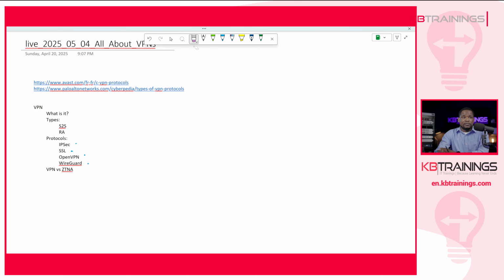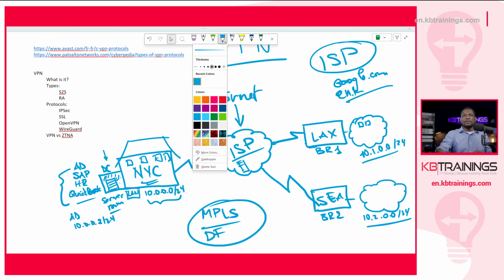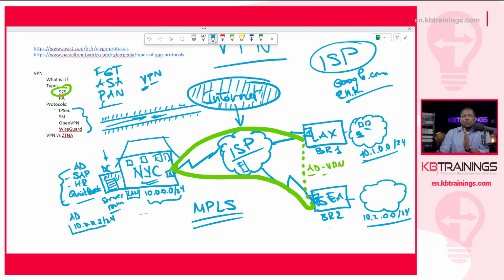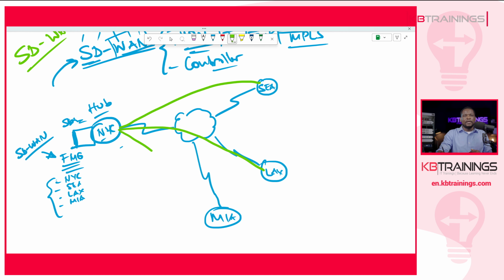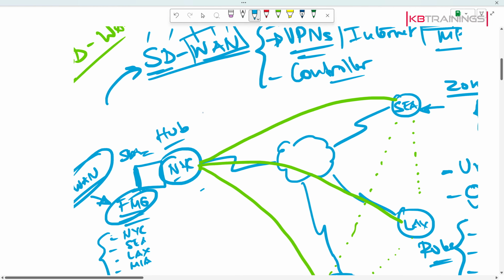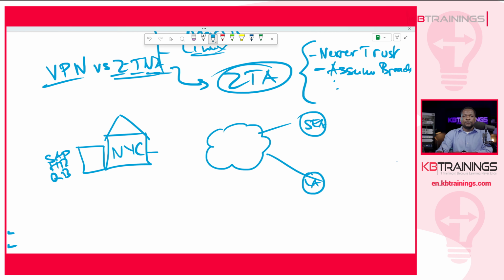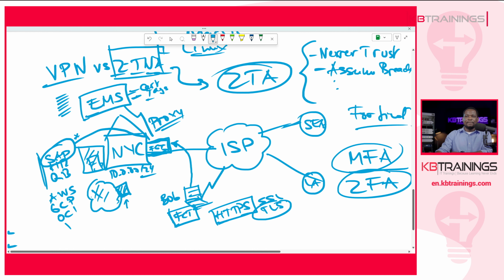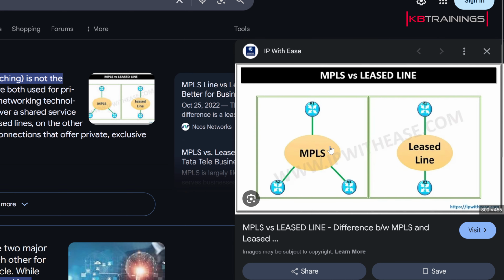Understand VPNs Easily: From Site-to-Site, Remote Work to Online Privacy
Learn what VPNs are, how they work, and why they matter—whether you're connecting offices, working remotely, or protecting your privacy online. Simple explanations with real-life examples from my daily use.